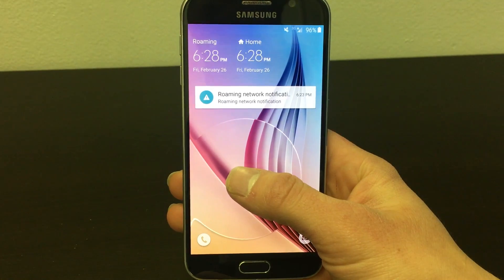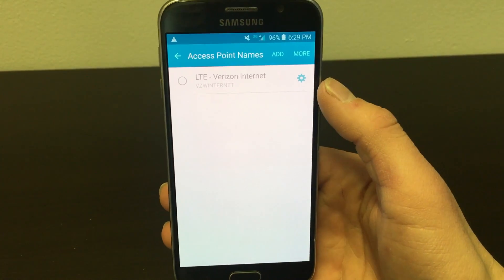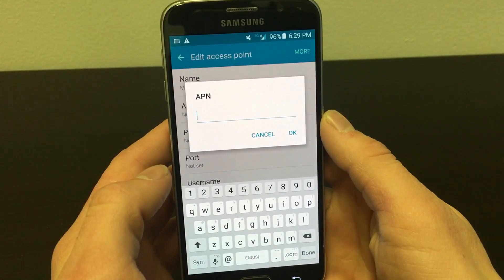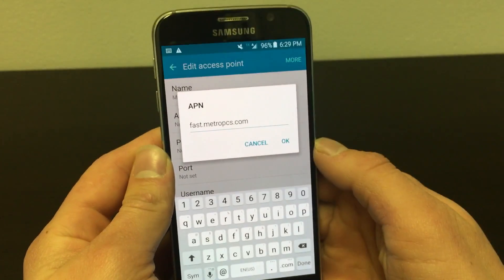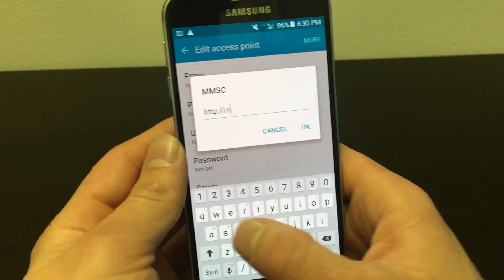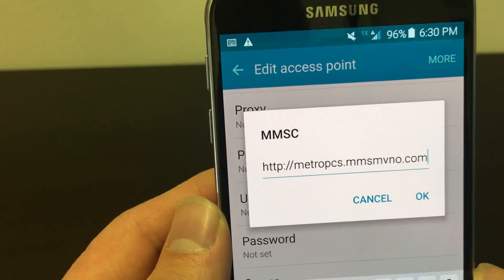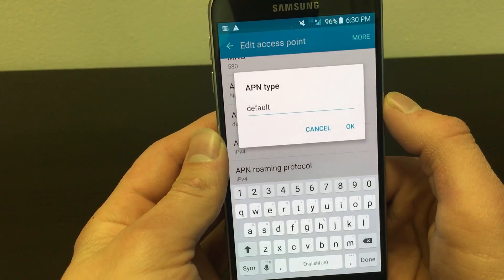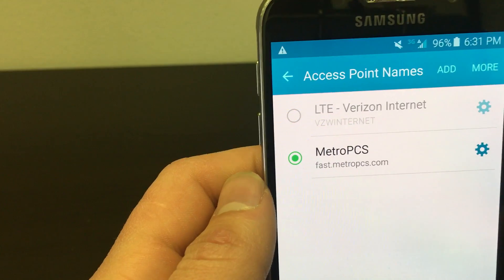Samsung Galaxy S6 Change APN Settings MetroPCS MMS, 4G LTE Data and Picture Messages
In this video I will be showing you how to change your APN settings on a Samsung Galaxy S6 you are using through MetroPCS so you can receive/send picture messages and catch 4G and LTE.